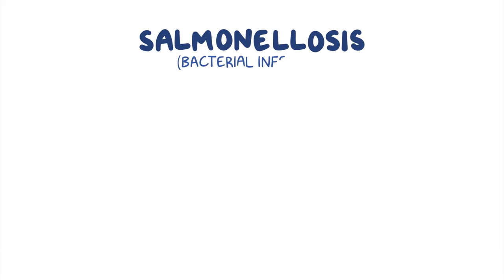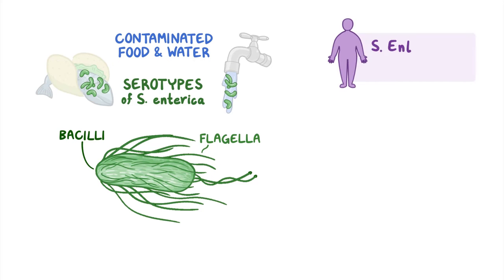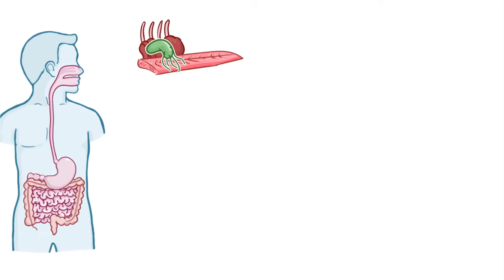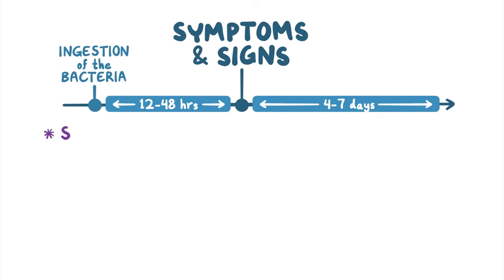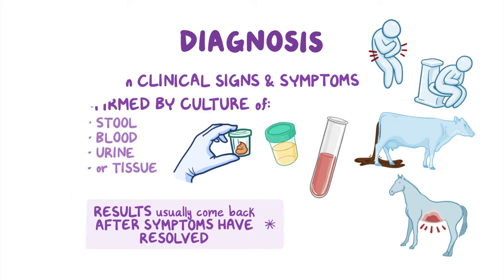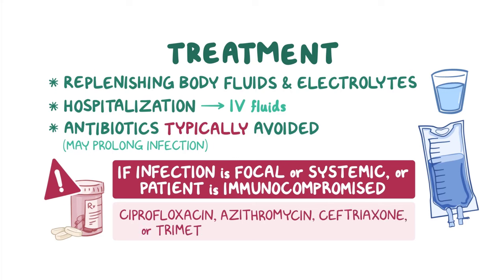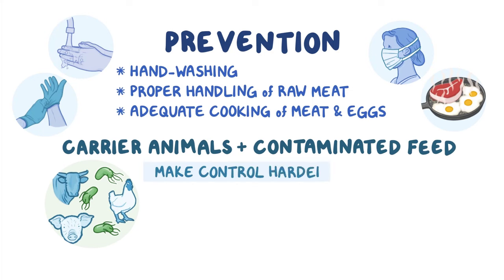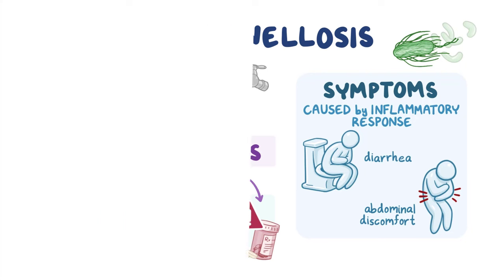Salmonellosis - causes, symptoms, diagnosis, treatment, pathology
What is Salmonellosis? Salmonellosis is a bacterial infection caused by Salmonella bacteria,  which have 2 species, S. enterica and S. bongori and over 2400 serotypes.